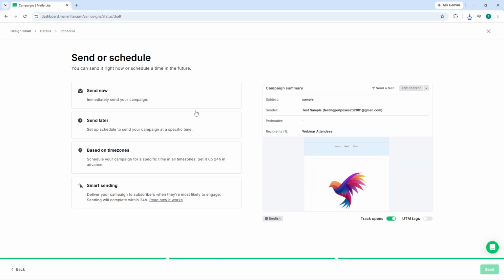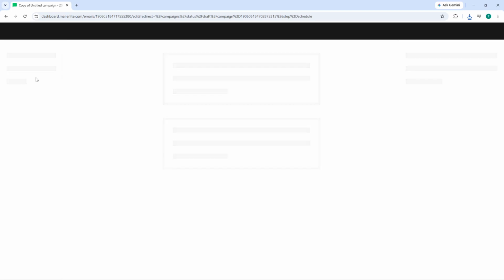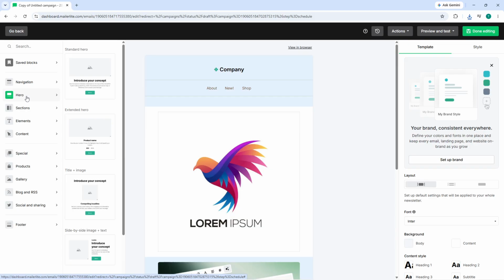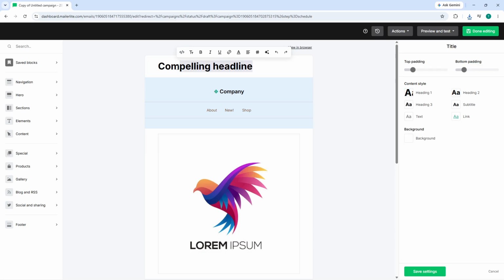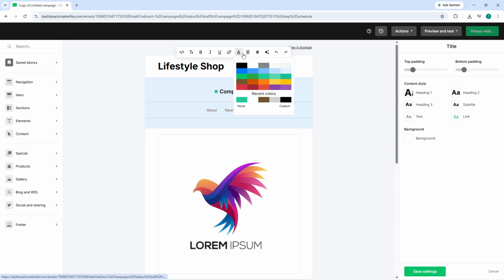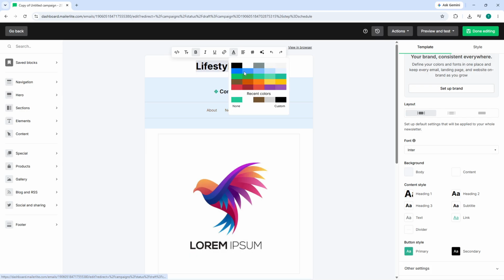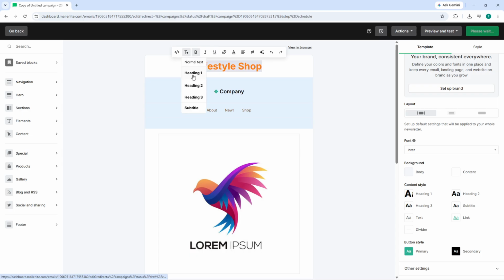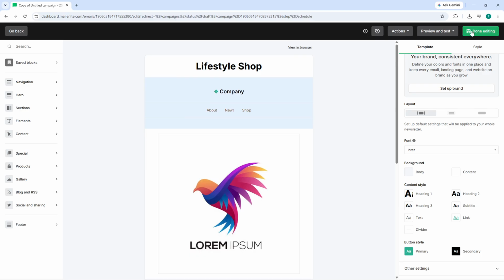Add Headers in MailerLite [Quick Start]